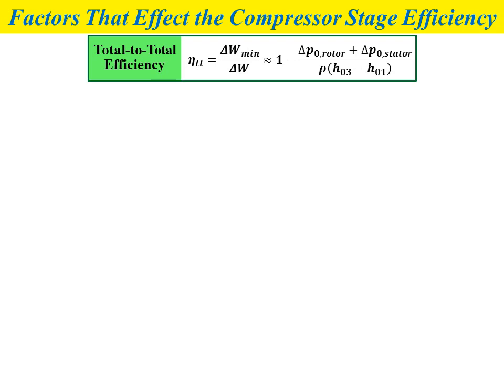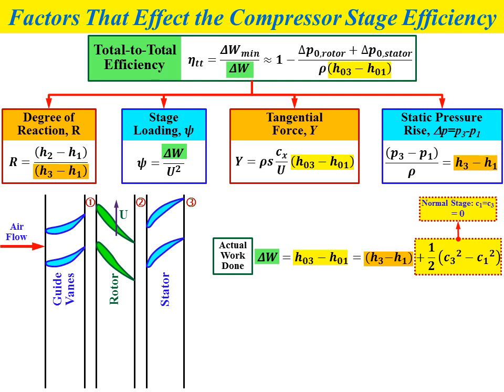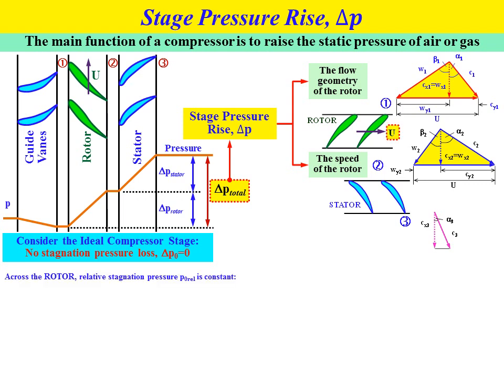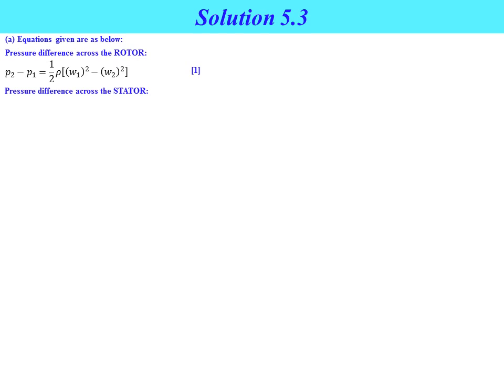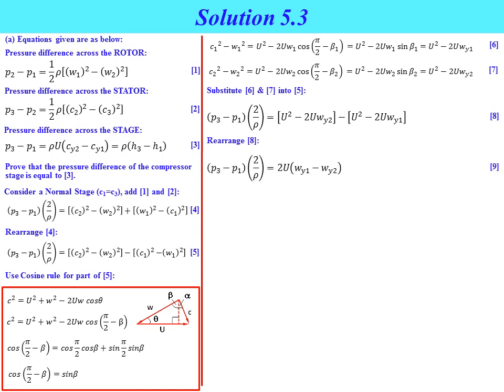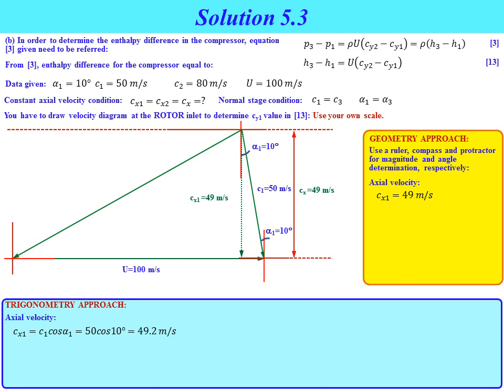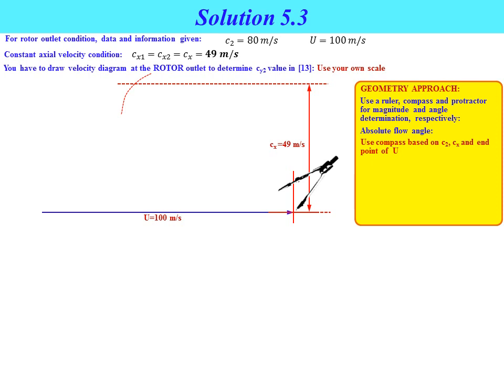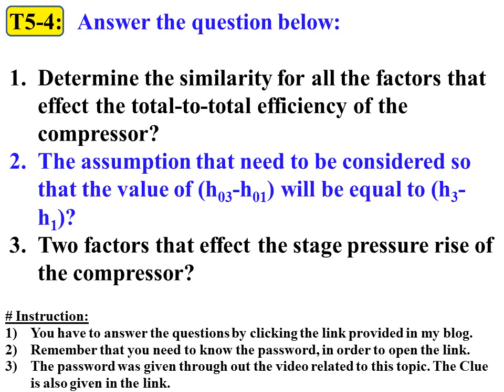TM LEC #31: CHAPTER 05 AXIAL COMPRESSOR PART 4